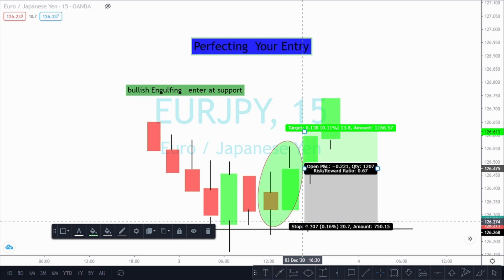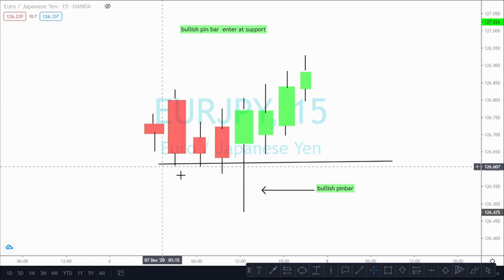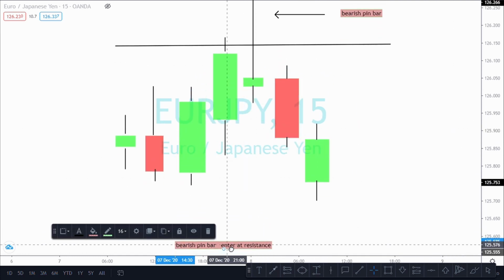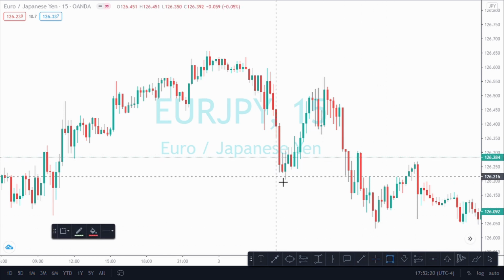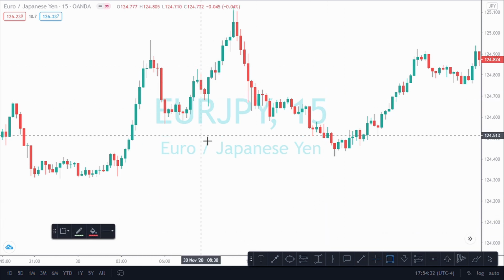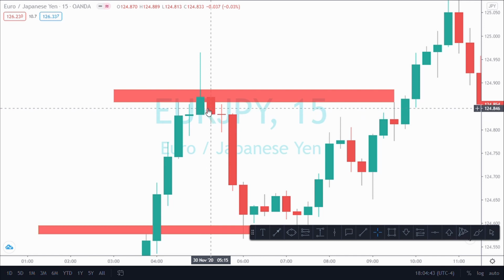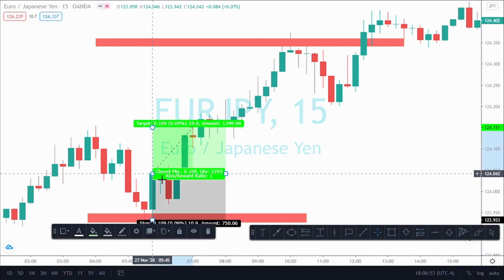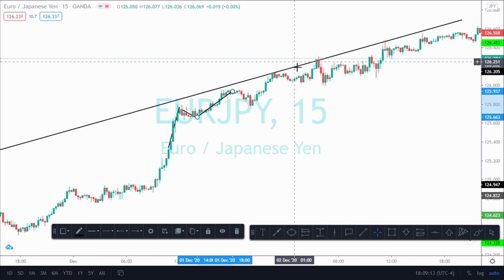How to perfect your entry on the market with forex trading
this video is basically going in depth on how to actually enter a trade and WIN